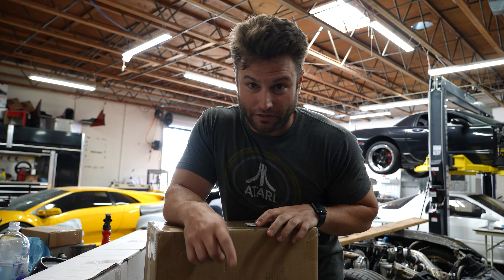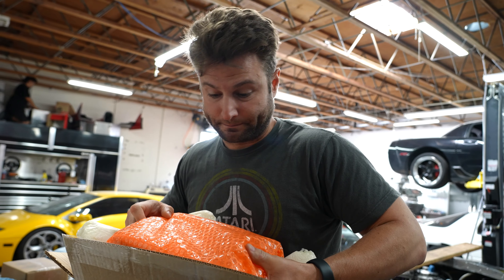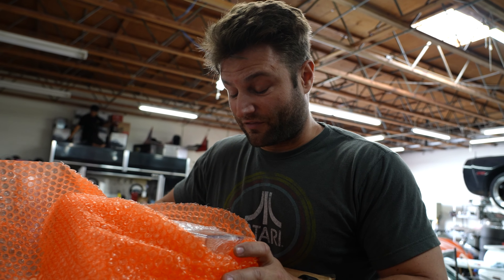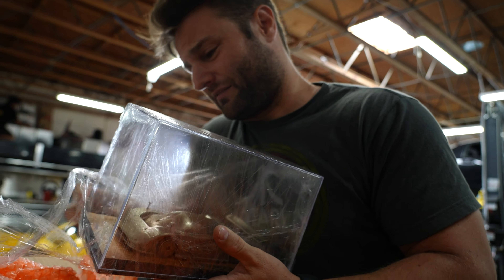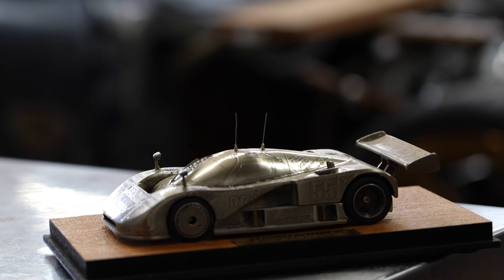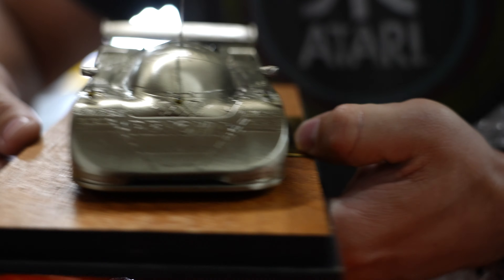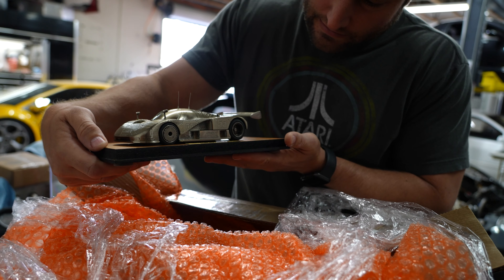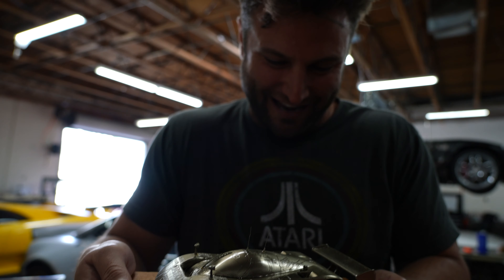The ultimate 4 Rotor 787B model! Privately made for Mazda to celebrate the Le Mans win.